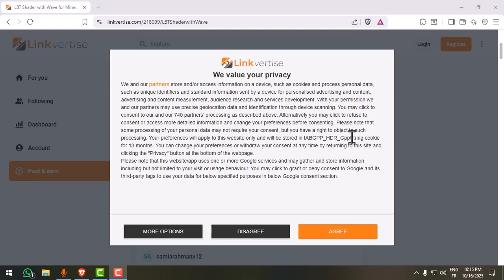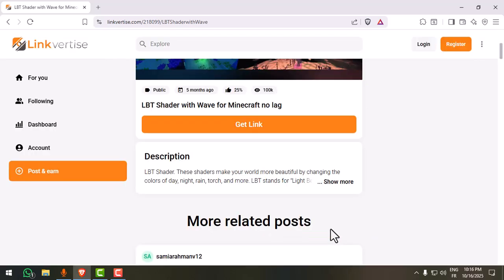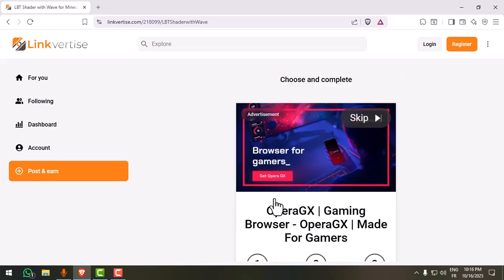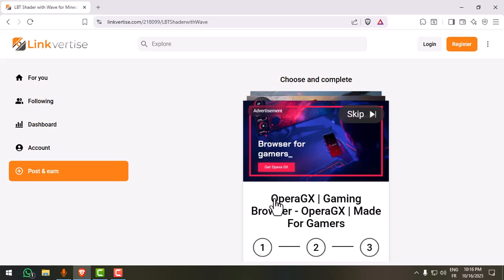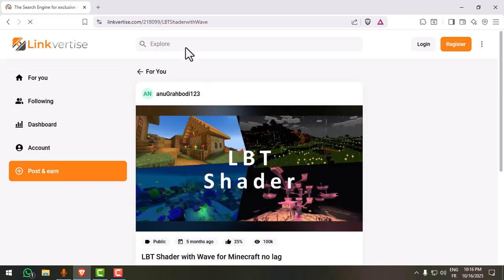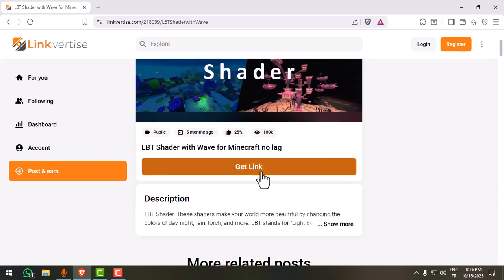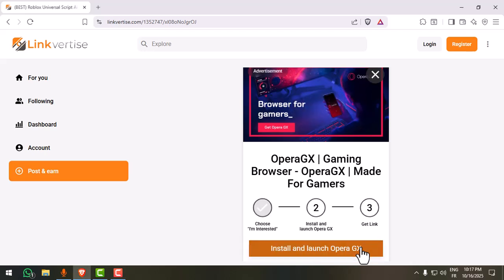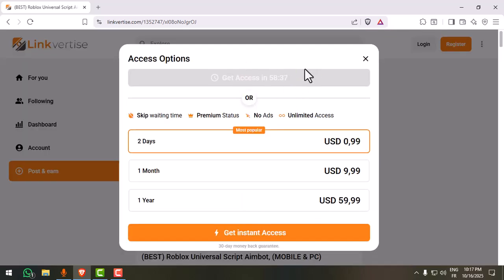How to Skip Linkvertise 60-Minute Wait Time on PC (2026)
Can’t wait 60 minutes on Linkvertise? Learn legal, safe alternatives for PC users in 2025. This video explains premium Linkvertise options, how to request direct or mirror links from uploaders, verified hosting alternatives, and tips to protect your device from unsafe bypass tools. Avoid shortcuts that risk malware or account bans — use trusted channels and contact the uploader or site support for faster access. Stay safe, legal, and efficient when downloading files.